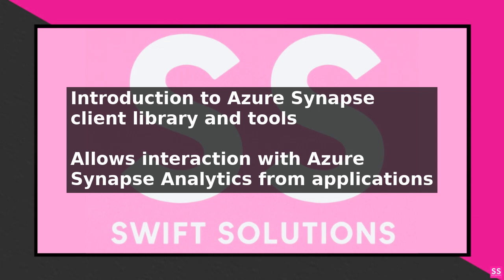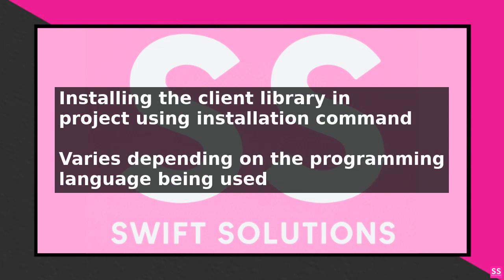Step By Step Guide To Azure Synapse Client Library (2025)